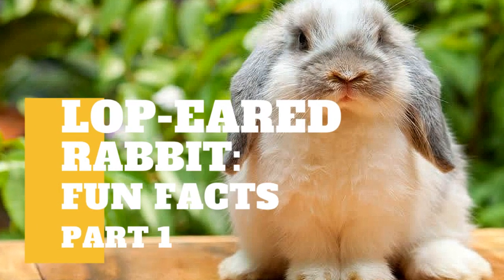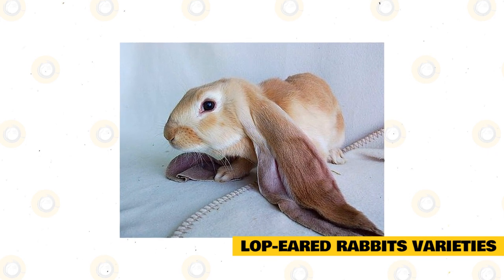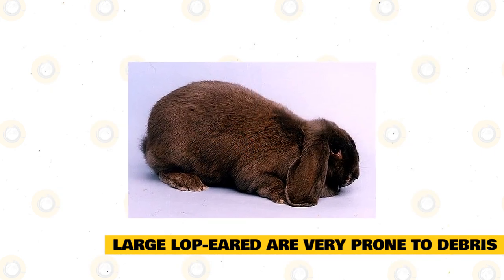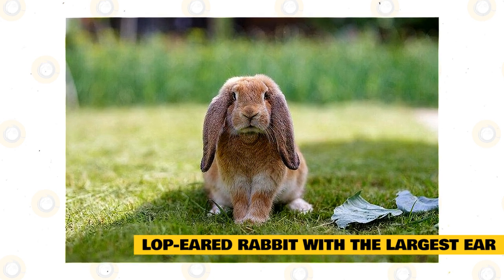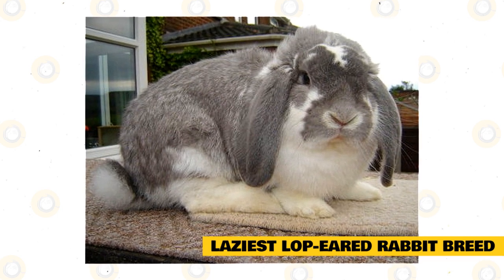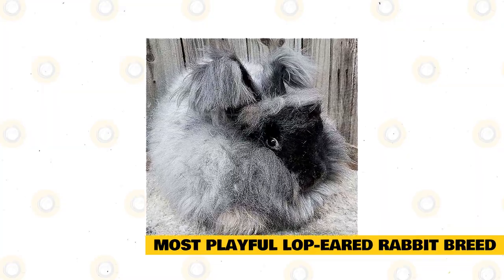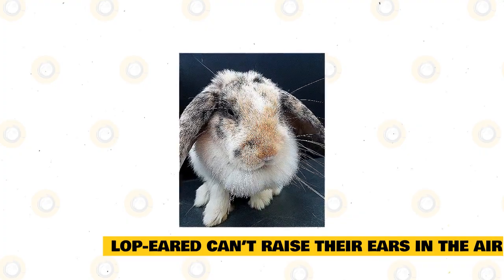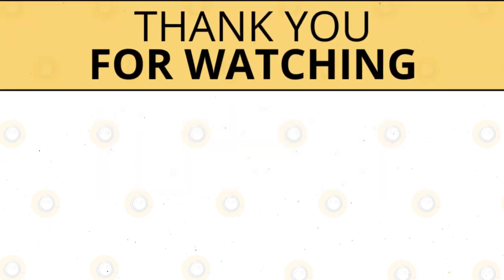Lop Eared Rabbits: Fun Facts (Part 1)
In today's video, we're going to talk about some interesting facts about Lop-Eared Rabbits.

Caring for a pet rabbit involves ensuring a proper and complete diet, cleaning and maintaining the rabbit’s living area, and grooming the rabbit, so that it stays clean and healthy. Rabbits live for at least 5-10 years, and they need grooming, feeding, and exercise. Raising a rabbit involves maintaining the cleanliness of the hutch. Choosing a small rabbit breed does not mean that the rabbit requires less maintenance. Moreover, rabbits are normally very timid and shy, and hence very sensitive to the presence of other pets like dogs or cats.

One of the most lovable rabbit breeds is the lop-eared rabbit. It is easier to spot a lop-eared rabbit from a bunch of rabbits because this breed is very recognizable because of its very large and floppy ears. These ears are so large that they hung to the floor when the rabbit sits or when it stands. Many are fond of lop-eared rabbits because of their appearance, but there is more to this breed, not just about its long ears. To better understand what a lop-eared rabbit is, here are some very interesting and fun facts to help you out.

Lop-eared rabbits are available in many varieties.

Most of the rabbit breeds included in the list of the ARBA or the American Rabbit Breeders Association and the BRC or the British Rabbit Council have erect years, 15% of the breeds are lop-eared. At present, the following are lop-eared rabbit breeds recognized by the two governing bodies:

American Fuzzy Lop,
Cashmere Lop,
Canadian Plush Lop,
Dwarf Lop,
English Lop,
French Lop,
German Lop,
Holland Lop,
Meissner Lop,
Mini Lop,
Miniature Cashmere Lop,
Miniature Lop
Plush Lop,
Teddywidder,
Velveteen Lop.

All these rabbit breeds have unique individual characteristics like their sizes, colors, and body size, but the unifying factor is their drooping ears.

Large lop-eared rabbits are very prone to debris.

Some lop-eared rabbits like the large French Lop may have ears that extend to the ground. The original Lop is another breed that seems to sweep the ground using its gigantic dropping ears. And because of this, the ears are very prone to dirt and debris. Sometimes, this dirt can accumulate inside the rabbit’s ears and, when overlooked, can lead to impaction and infection.

Having large ears is the reason for bruises and scratches on the ears too, especially when a lop-eared rabbit stays in a cage or enclosure with other rabbits. This is unavoidable, but you can prevent this from happening by cleaning up and by checking your pet's lop-eared ears for any debris.

Lop-eared rabbit with the largest ear.

When it comes to size, lop-eared rabbits vary dramatically. There are very large breeds, and there are dwarf breeds, but when size matters, the largest in the French Lop.  The French Lop was the result of combining two large breeds of lops and was created in France.

The French Lop can weigh around 10 pounds and thus are very heavy! If you were to pick up a French Lop, you’d need to place it back on the ground because it’s very heavy. When it comes to ear length, French Lops have ears that usually hang below the rabbit’s jaw and can be as long as afoot. The ears are very noticeable and are usually pointed downwards with the inner portion of the ear is facing the body.

French Lops are large and thus must be housed outdoors inside an enclosure. The enclosure must be large enough to hold more than one rabbit because, just like other breeds, French lops are very social and thus needs a lot of companions. French Lops also need a large enclosure so they can exercise. The French Lop is the most common domesticated rabbit breed because of its very patient and social behavior.